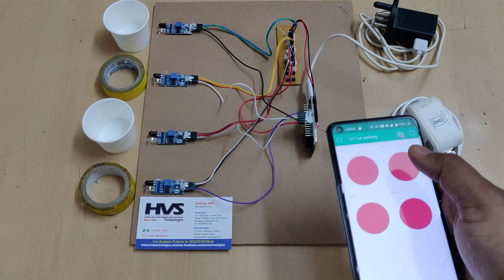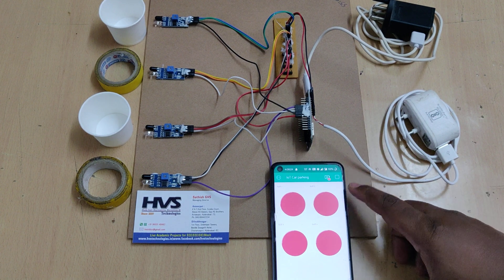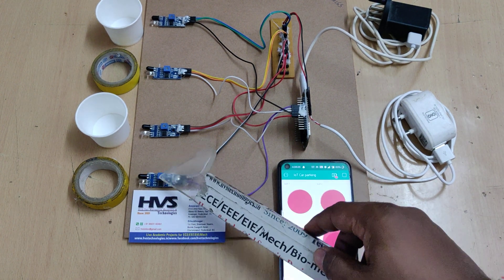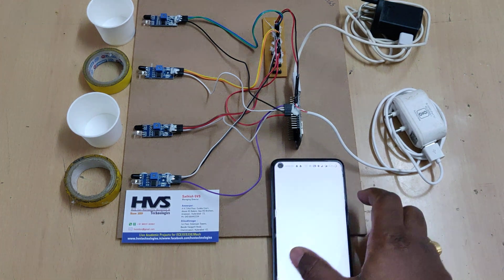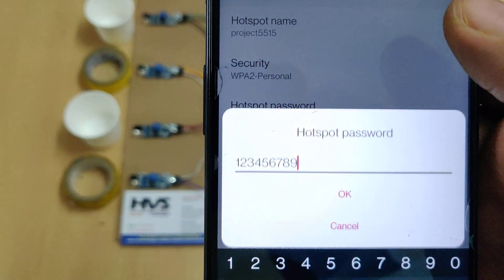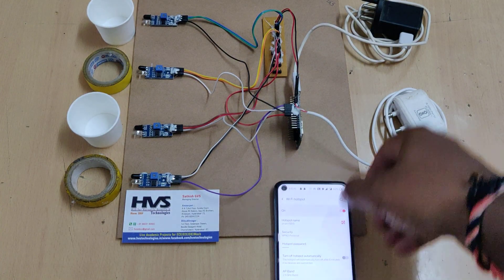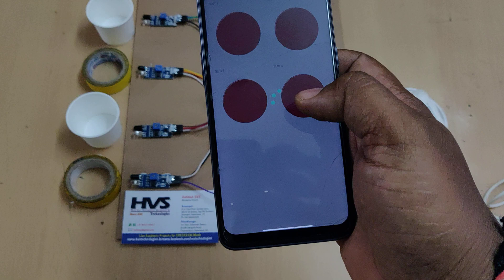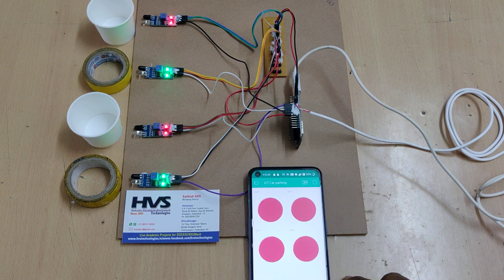Iot Car parking slot indication Using Blynk App